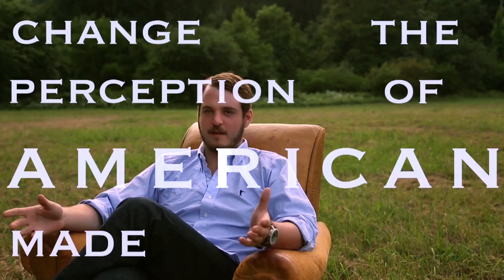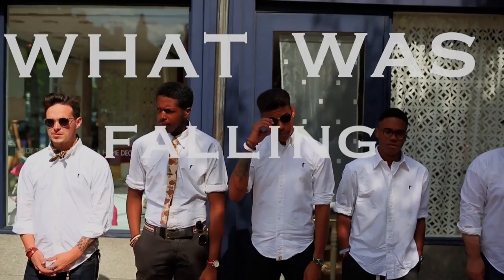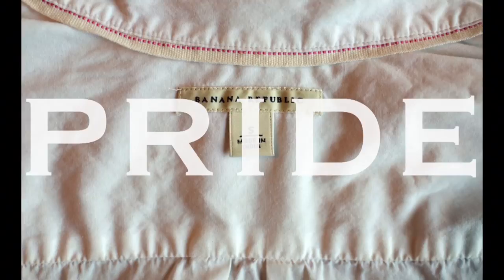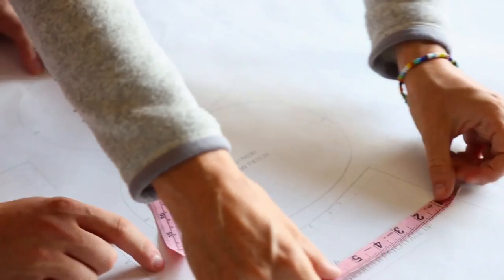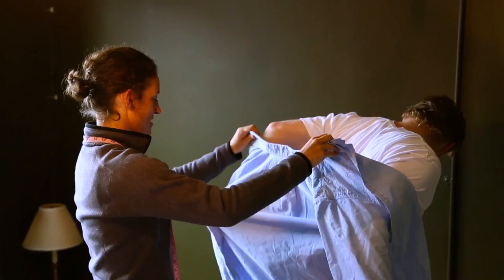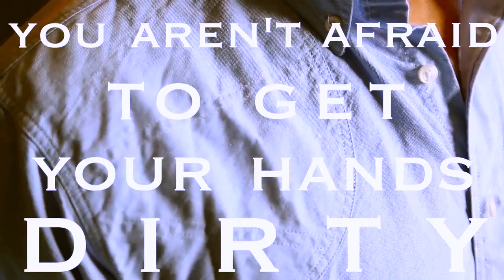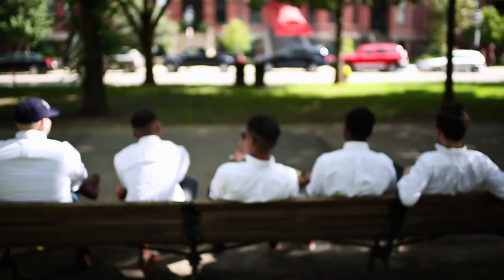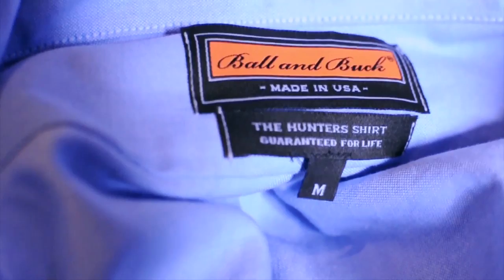The Perfect Shirt by Ball and Buck